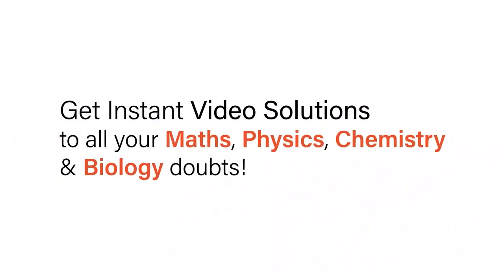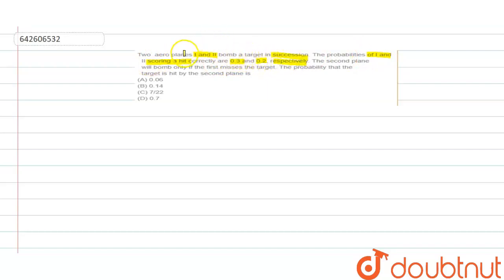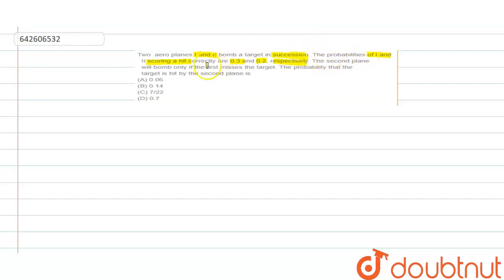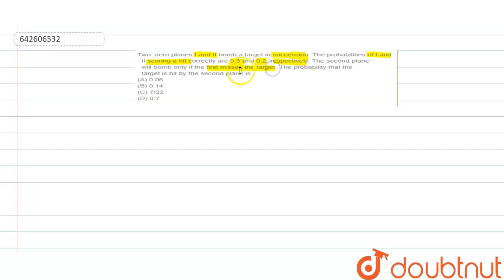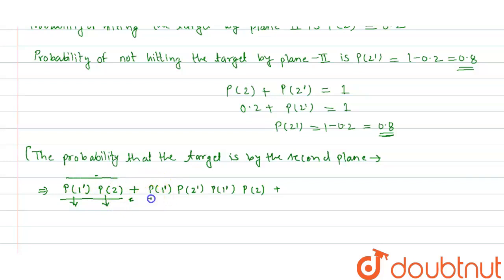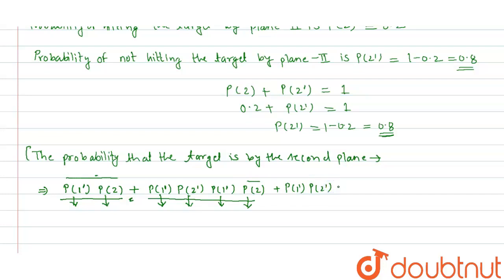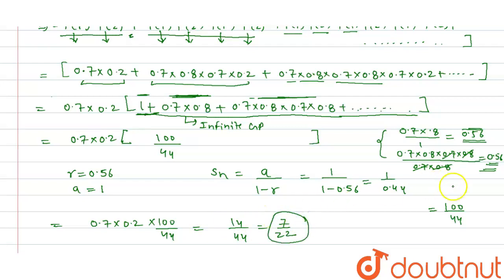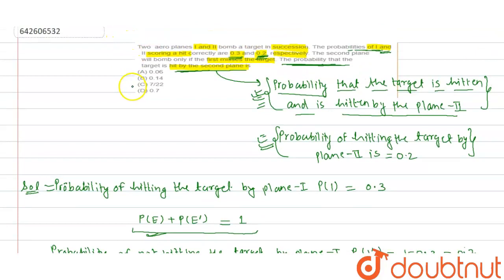Twoaeroplanes I and II bomb a target in succession. The probabilities of I and\nII scoring a hit...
Twoaeroplanes I and II bomb a target in succession. The probabilities of I and\nII scoring a hit correctly are 0.3 and 0.2, respectively. The second plane\nwill bomb only if the first misses the target. The probability that the\ntarget is hit by the second plane is\n(A) 0.06 \n(B) 0.14\n(C) 7/22 \n(D) 0.7
Class: 12
Subject: MATHS
Chapter: PROBABILITY
Board:IIT JEE

👉 Have Any Query? Ask Us.